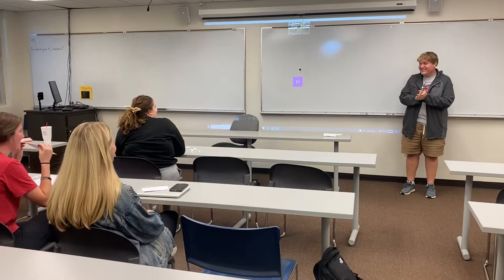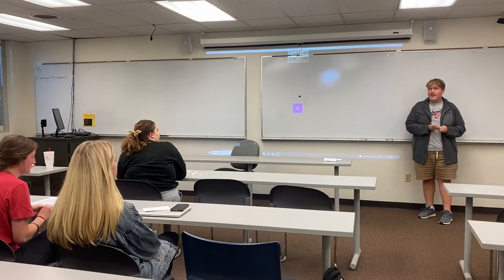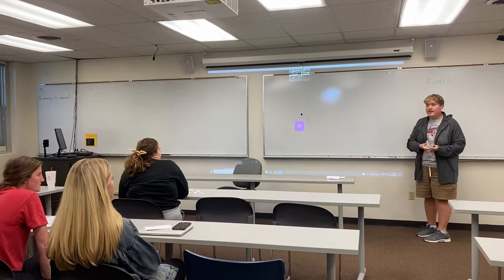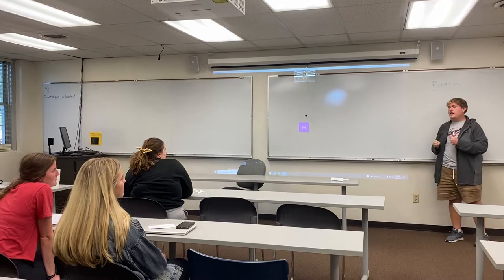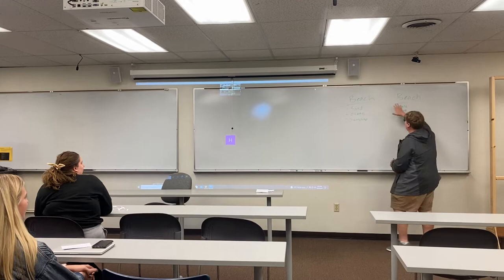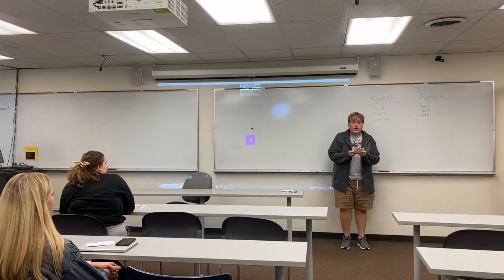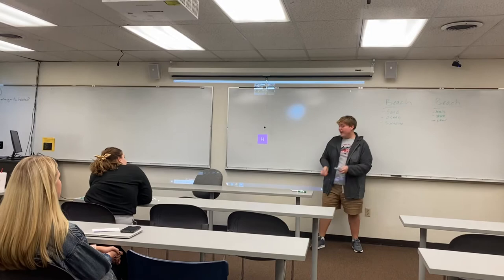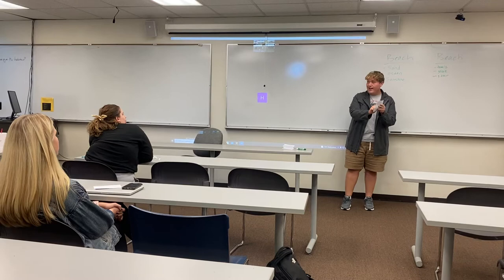Davis- Speaking Activity Demo